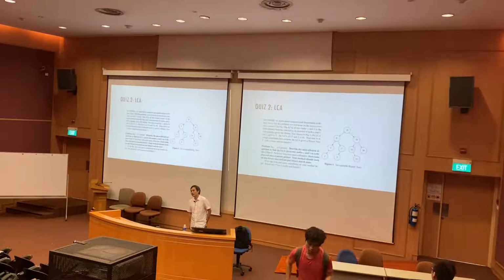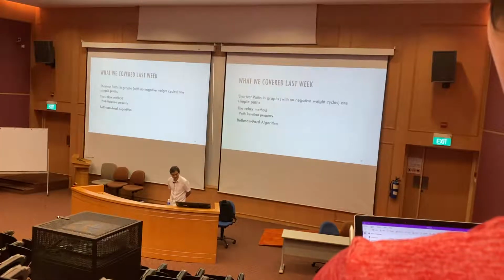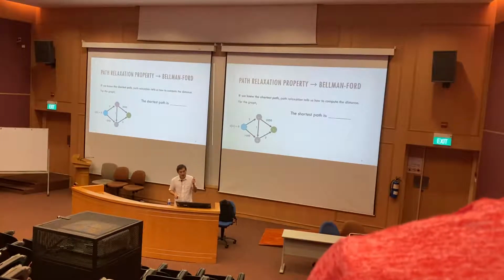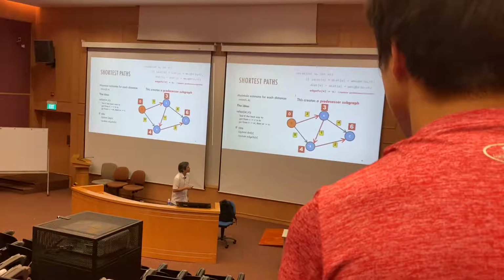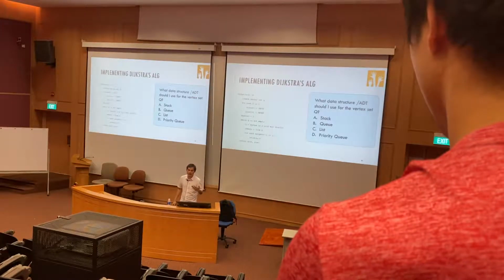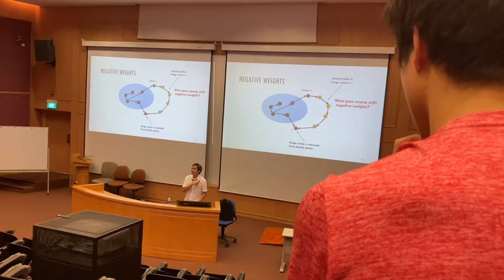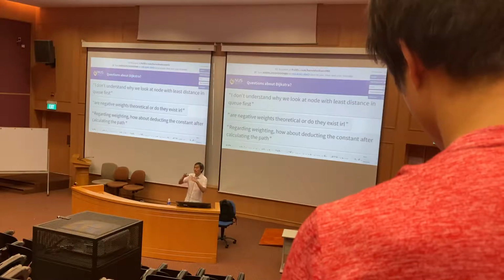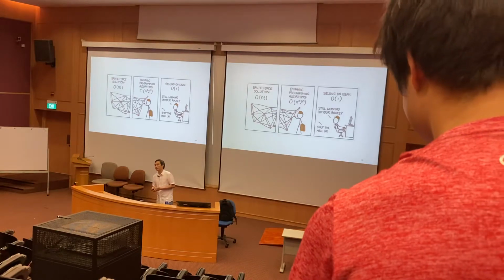CS2040S Lecture 15